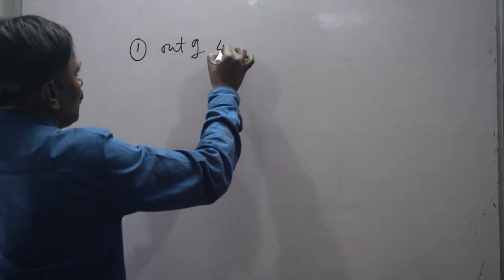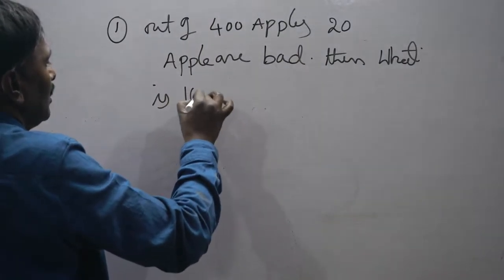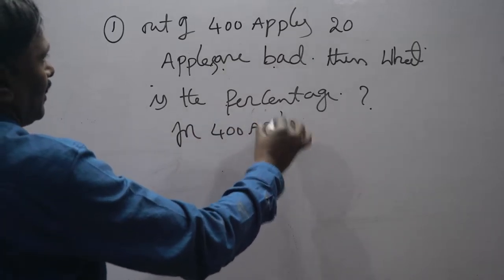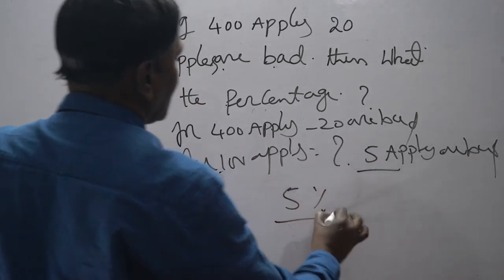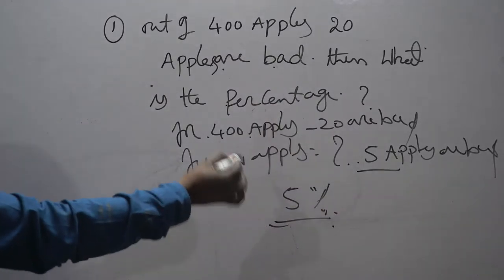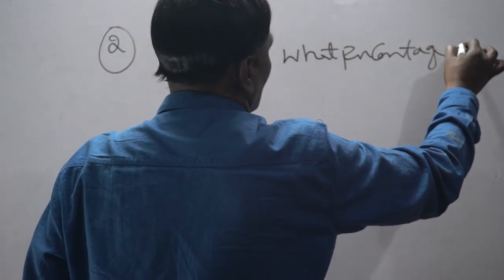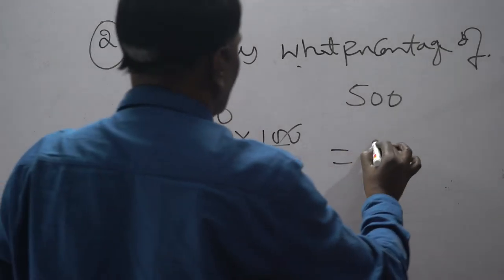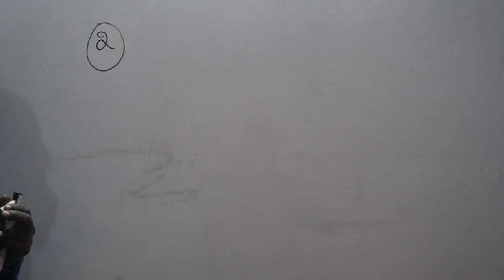percentage shortcuts ,methods and tricks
percent means per hundred. based on percentage you may get 2  sums at least in all competitive exams like BSRB,RRB,LIC  etc.,